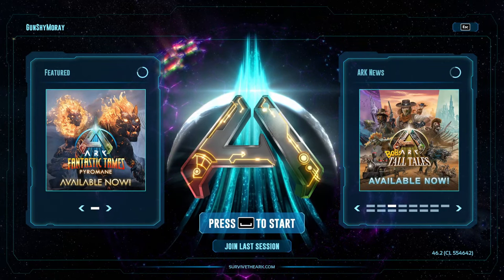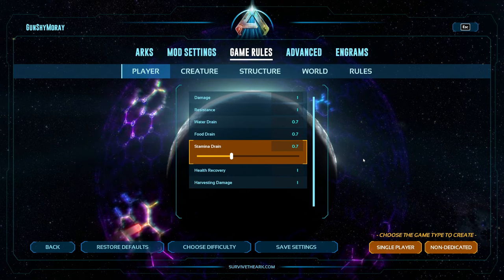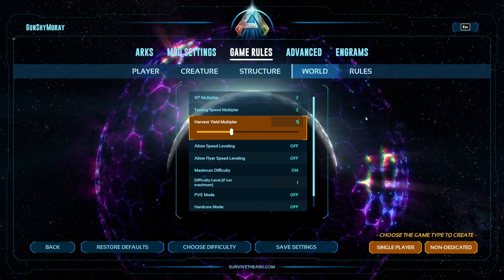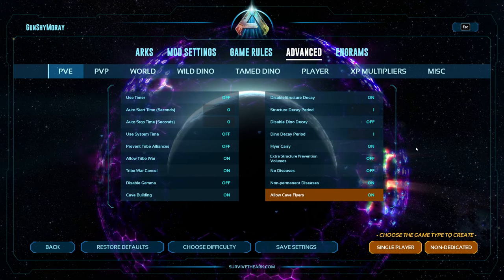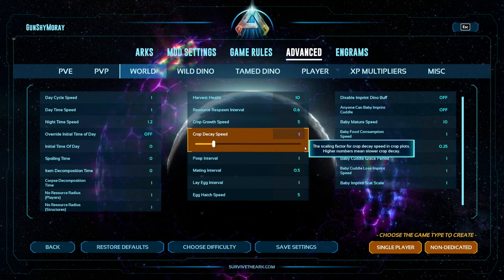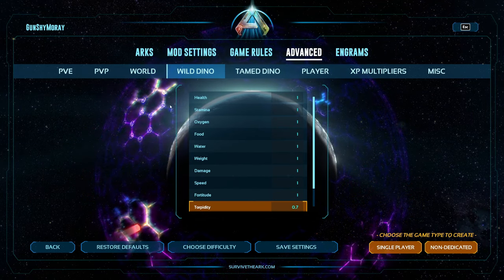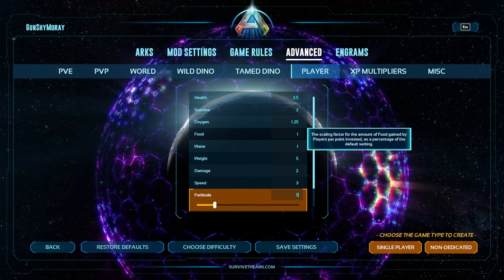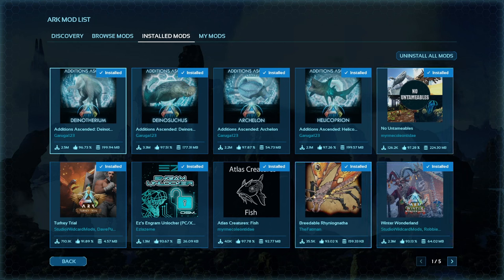Best Settings to Enjoy Single Player | Ark Survival Ascended